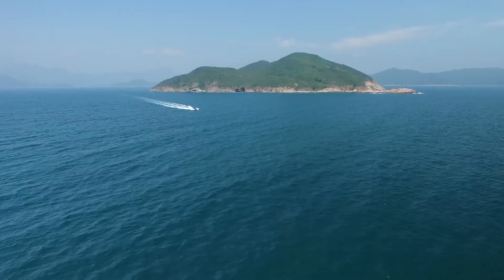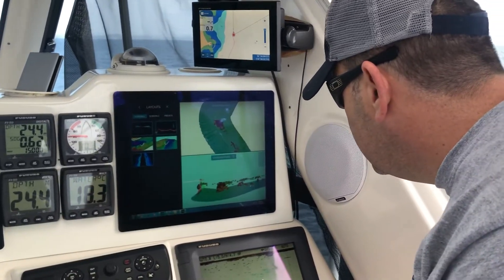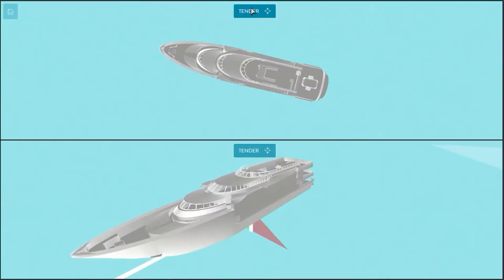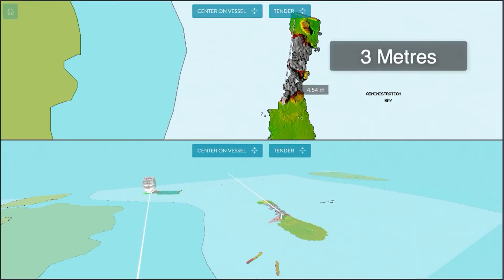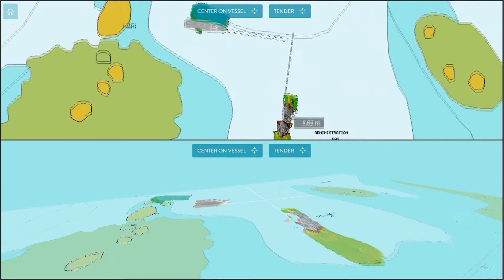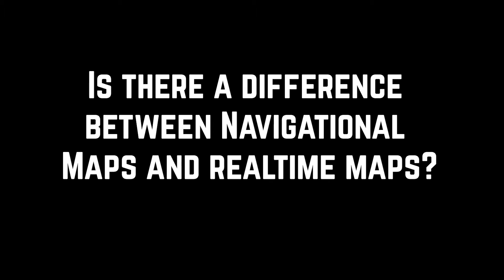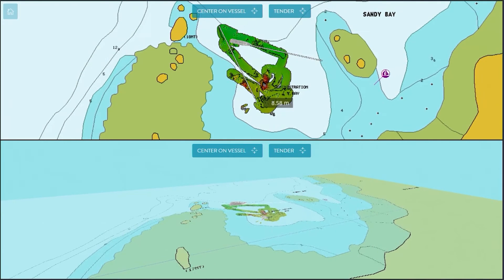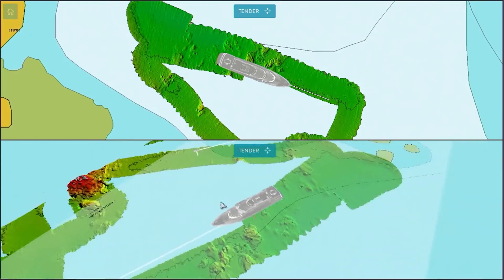WASSP W3 Safe Navigation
The W3 allows for long range real-time remote mapping and advanced “store-and-forward” technology in a buffer memory for out of range synchronisation of data.

Captains are now able to remotely gather accurate bathymetry information previously unavailable - enabling safe navigation and anchorage in poorly chartered regions.

For vessels (in particular, Superyachts and Cruise ships) exploring remote
locations and dive sites or wrecks, the W3 is the ideal solution for minimising the risk of accidental damages.